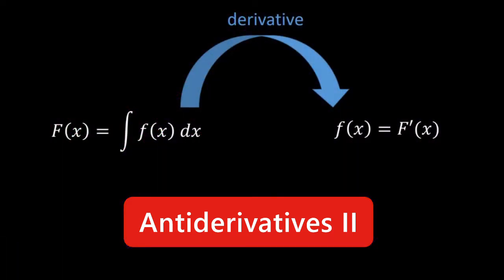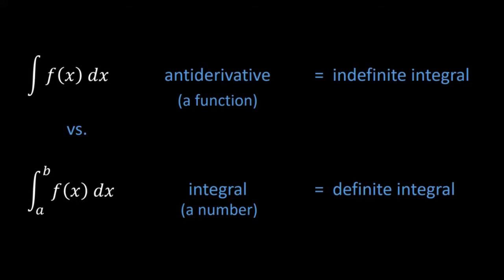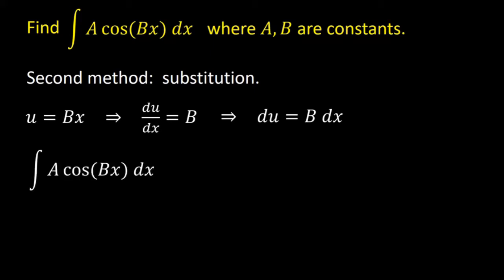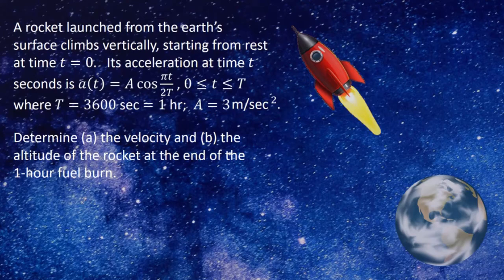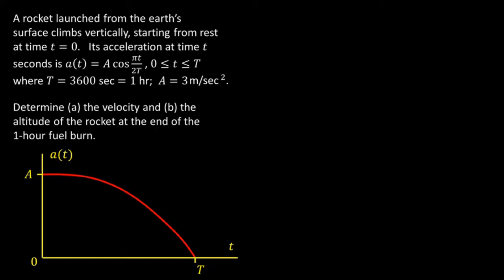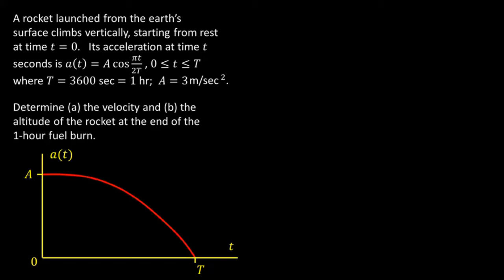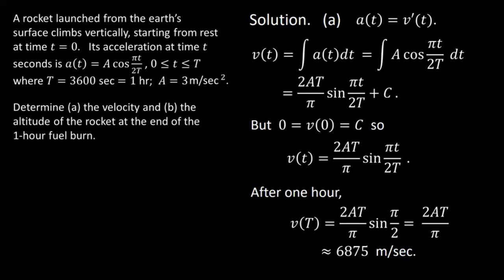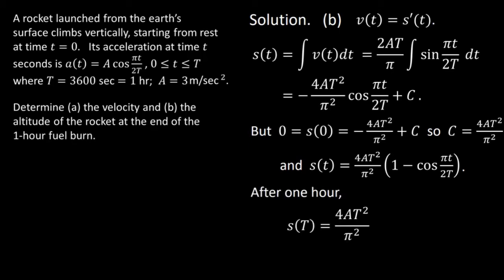Antiderivatives II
We continue discussing antiderivatives.  At 5:25 we solve a problem: A rocket launched from the Earth's surface climbs vertically, starting from rest at time t=0.  Its acceleration at time t seconds is a(t)=A cos(pi*t/2T) where T=1 hr and A=3m/sec^2.  Determine (a) the velocity and (b) the altitude of the rocket at the end of the 1-hour fuel burn.